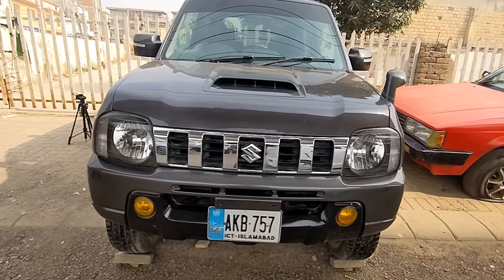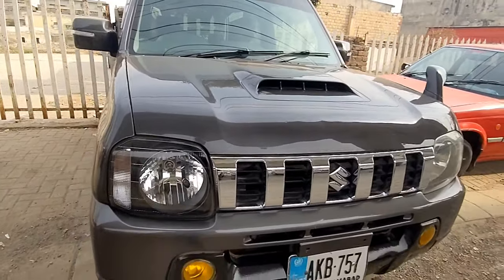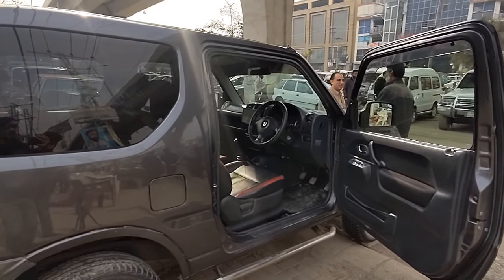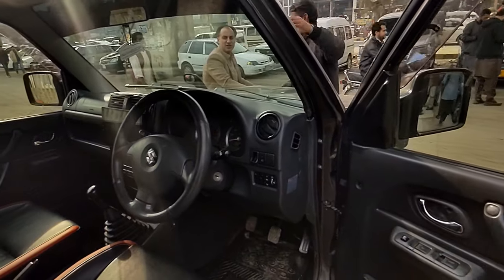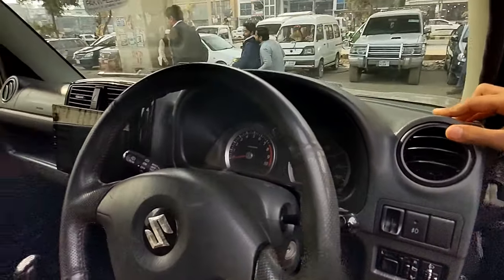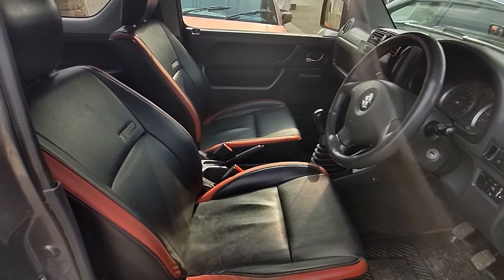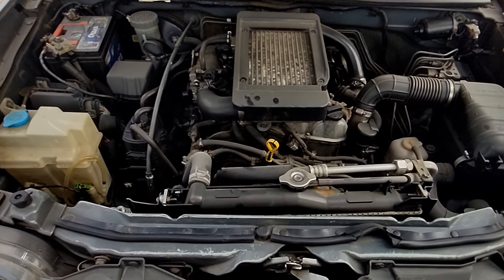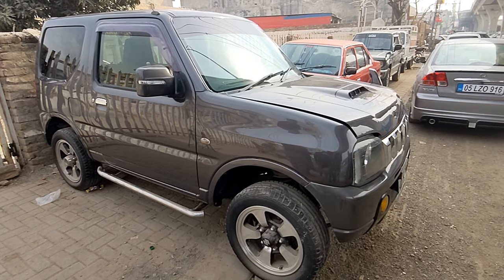Suzuki Jimny 4x4 2014 model for sale | Used cars for sale | Suzuki jimny 660 cc 4X4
The 2014 Suzuki Jimny is a compact, off-road-focused SUV that holds true to its rugged and adventurous nature. With its distinctive boxy design, the Jimny maintains a classic and timeless appeal. The compact dimensions make it well-suited for urban driving, while its robust chassis and four-wheel-drive capability cater to off-road enthusiasts.

Under the hood, the 2014 Jimny typically features a modest yet reliable 1.3-liter four-cylinder engine, delivering adequate power for its size. While not known for its speed, the Jimny's engine is fuel-efficient, providing a balance between performance and economy.

Inside, the cabin is straightforward, functional, and designed with practicality in mind. The materials used are durable, reflecting the vehicle's utilitarian purpose. However, the interior lacks some modern amenities compared to more recent models, which might be a drawback for those seeking advanced technology and comfort features.

The Jimny's compact size translates to excellent maneuverability, making it well-suited for navigating tight city streets and tackling challenging off-road terrains. Its high ground clearance and short overhangs contribute to its impressive off-road capabilities, allowing drivers to conquer rough trails with confidence.

On the downside, the Jimny's ride comfort on paved roads might feel a bit firm, and road noise can be noticeable at higher speeds. Additionally, its limited cargo space may pose a challenge for those needing ample storage capacity.

In conclusion, the 2014 Suzuki Jimny is a niche vehicle that caters to a specific audience – individuals who prioritize off-road capability and a compact footprint. While it may lack some modern comforts, its charm lies in its simplicity, durability, and ability to tackle off-road adventures with ease. Potential buyers should weigh their priorities, considering the trade-offs between a rugged, purpose-built vehicle and more refined, feature-rich alternatives in the same segment.

Time codes
0:00-intro
2:13-Exterior
5:16-interior